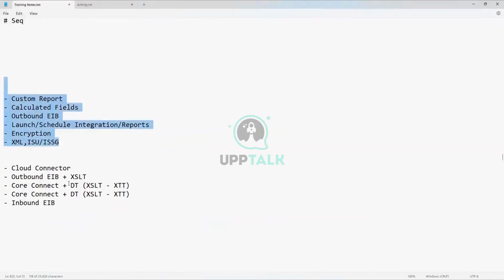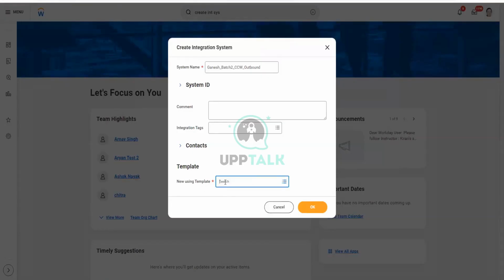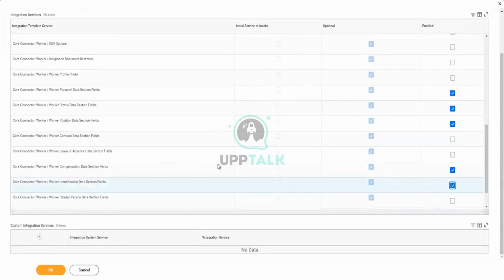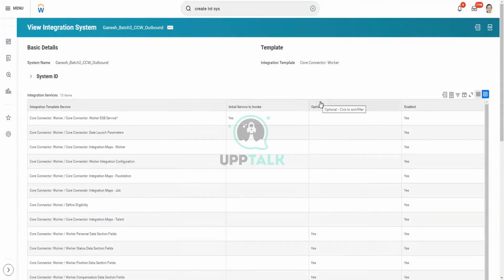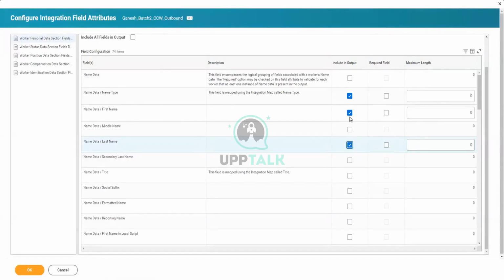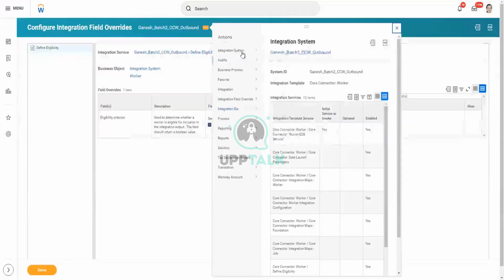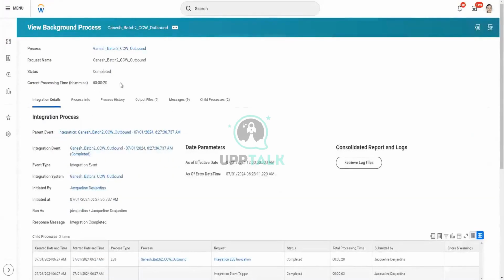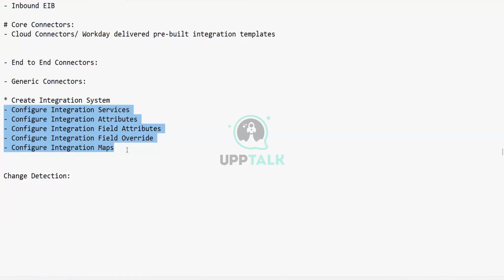Workday Integration Core Connectors | Core Connectors in Workday Integration | UppTalk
🎬 An explanation of Workday Integration Core Connectors
Greetings from UppTalk! This video delves deeply into Workday Integration's Core Connectors, one of the most potent and widely used tools for integrating Workday with other systems. 🔗💼.

Learn how Workday's Core Connectors streamline intricate workflows and automate data movement. Ideal for novices and experts seeking a thorough rundown! 🚀

✅ What You'll Learn: 📌 What are Core Connectors in Workday? 🤔📌 Types of Core Connectors and Their Use Cases 🛠️📌 How Core Connectors Automate Data Integration 🔄📌 Configuration fundamentals and best practices 🧩📌 Issue-solving techniques ⚙️📌 Real-world examples and scenarios 🌟

👩‍💻 Perfect for anyone interested in learning Workday integrations, including developers and integration consultants!

for comprehensive training courses.

🔍 Explore More :
Workday Integration Core Connectors
Core Connectors Workday
Workday Integration Tools
Workday Data Automation
Workday Connector Configuration
Workday Integration Overview
Workday Core Connector Examples
Workday Integration for Beginners
Workday Payroll Connector
Workday HR Connector
Workday Finance Connector
Workday Connector Mapping
Workday Data Load
Workday Integration Development
UppTalk Workday Tutorials
Workday Integration Career